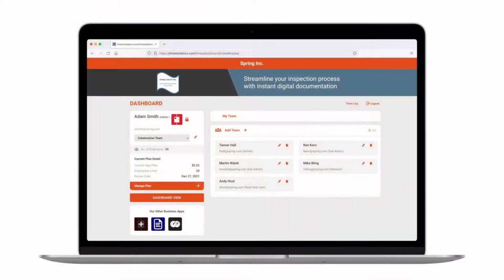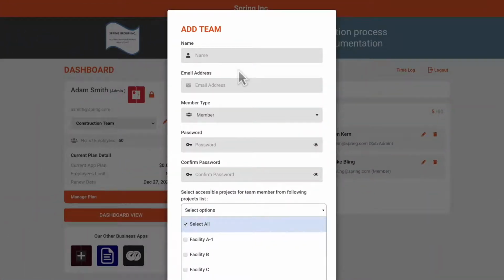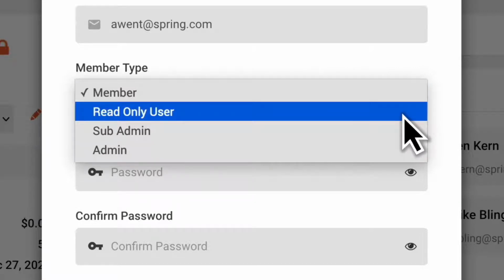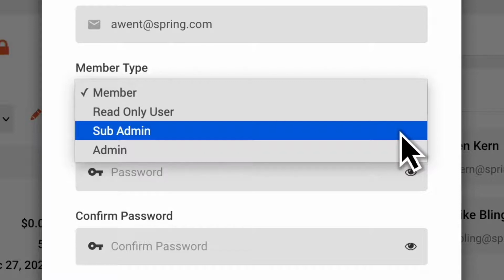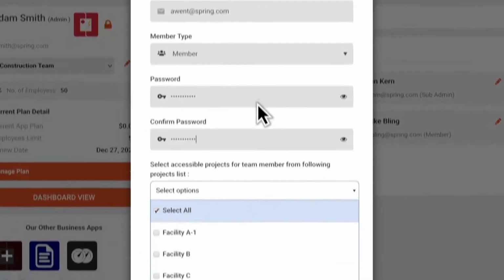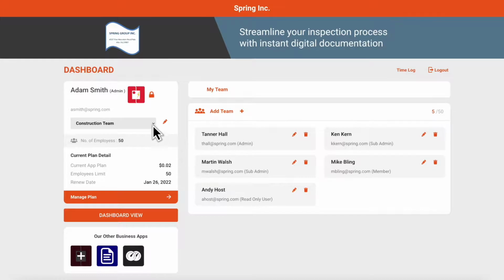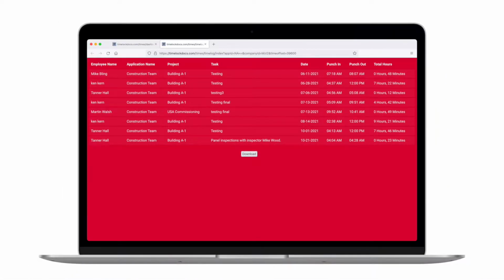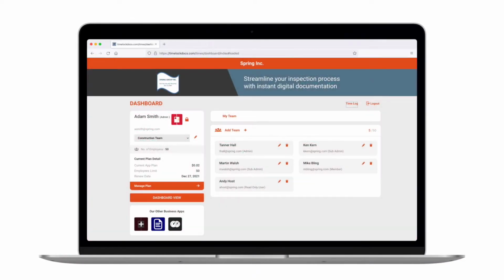Time Lock Docs Permissions Tutorial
We created this video as part of a series of tutorial videos of the Time Lock Docs suite of web and mobile apps.